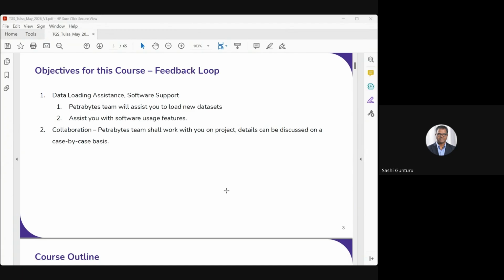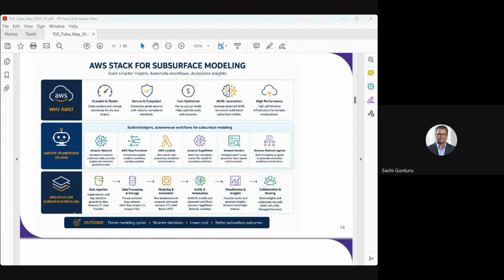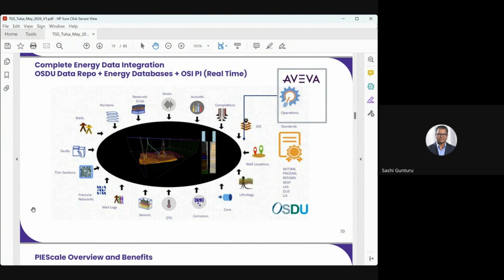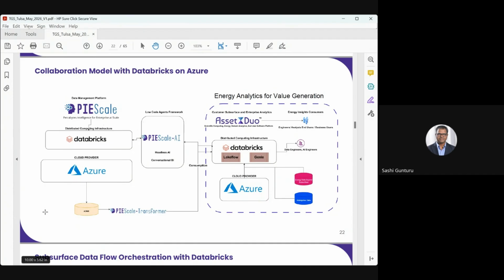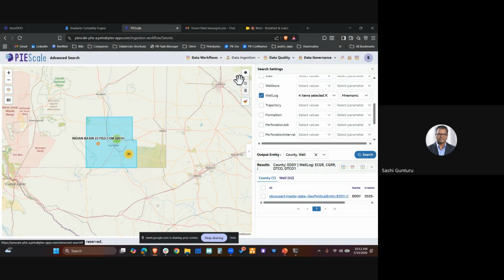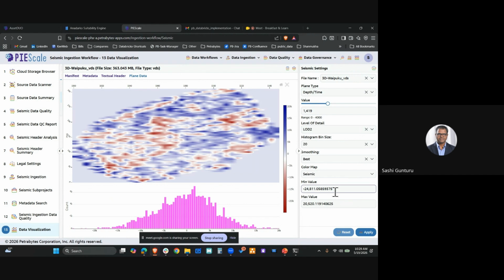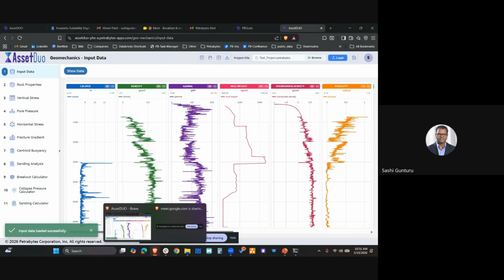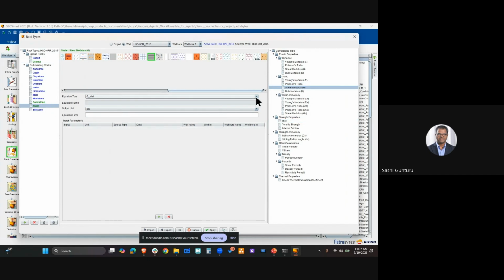AI-Driven Energy Data Integration and Prospect Evaluation with Sashi Gunturu, May 19 2026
High-Level Course Overview
This curriculum is designed to empower energy professionals through the  PIEScale  (Petrabytes Intelligence for Enterprise at Scale) ecosystem. By integrating the OSDU Data Repo, comprehensive energy databases, and real-time OSI PI sensor data, this course facilitates  Accelerated Scientific Discovery  and  Rapid, Low-Cost Improved Modeling . Students will master a verticalized framework for energy data management, transitioning from manual workflows to AI-driven environments where  Agentic AI  assists and accelerates tasks across data ingestion, subsurface interpretation, and predictive modeling.